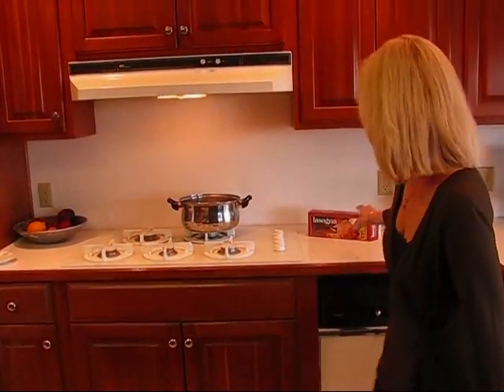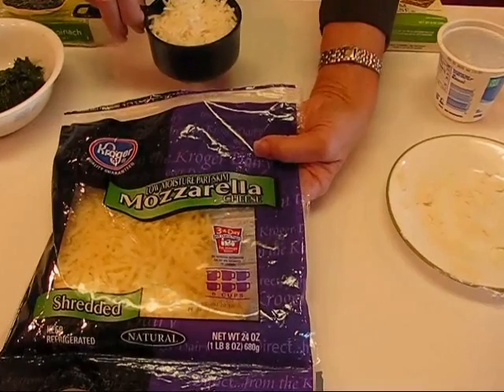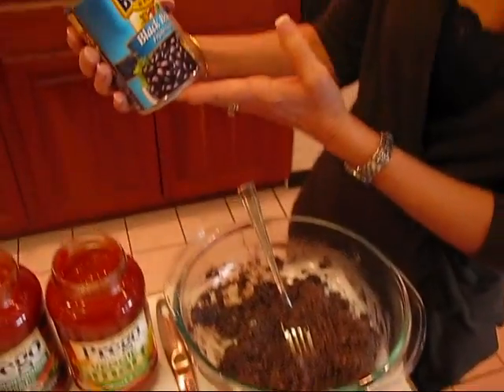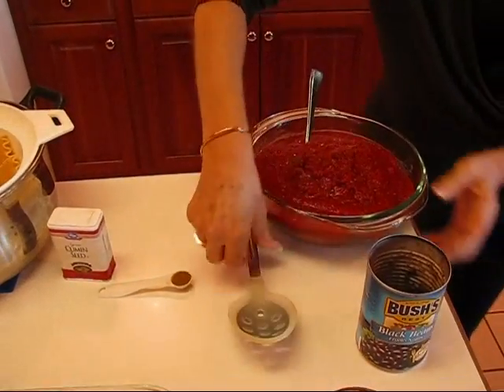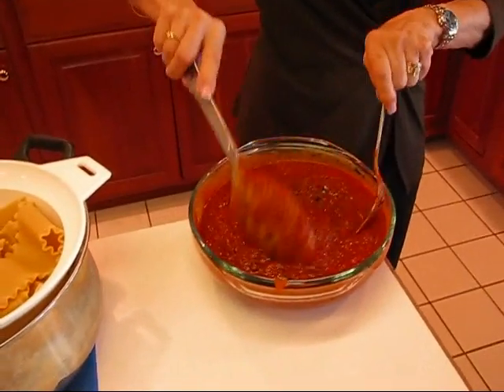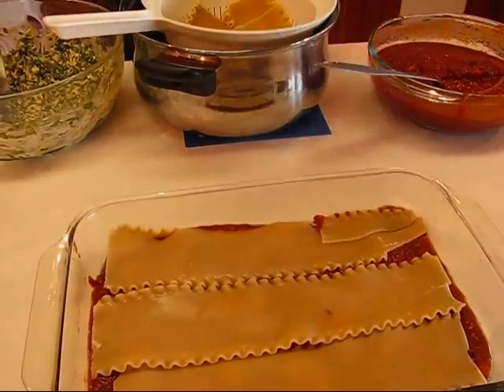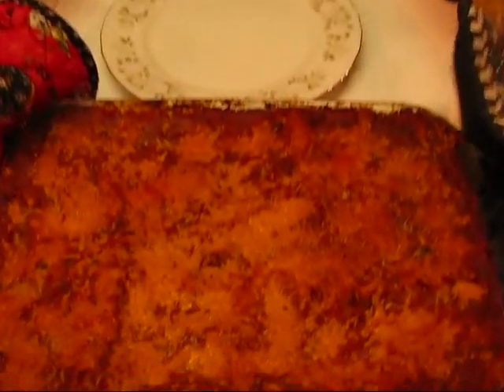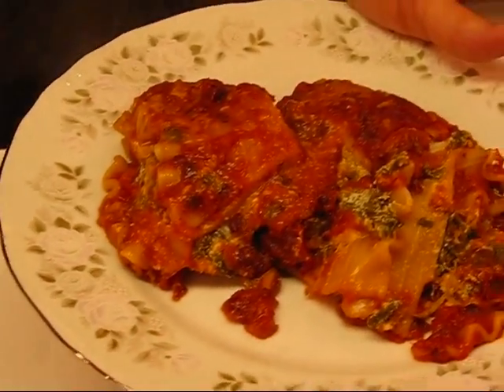Betty's Loaded Tex-Mex Lasagna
Betty demonstrates how to make Loaded Tex-Mex Lasagna.  Along with lasagna noodles, this one-dish meal contains eggs, yogurt, 3 kinds of cheese, Italian sauce, black beans, and spinach.  It's an interesting dish that is loaded with lots of healthy ingredients to start your New Year!

Loaded Tex-Mex Lasagna

9 lasagna noodles, cooked according to package directions and drained (I put about ½ teaspoon salt in the water to cook the lasagna.)
2 large eggs, lightly beaten
4-oz. cream cheese, softened to room temperature
6-oz. carton plain yogurt
1 cup shredded mozzarella cheese
10-oz. package frozen chopped spinach, thawed and drained (I squeezed the thawed spinach with paper toweling to remove all liquid.)
¼ cup chopped fresh cilantro
½ teaspoon salt
3 cups shredded Mexican-style cheese, divided (You may use taco-style, Monterey Jack, or pepper jack cheese.)
15-oz. can black beans, drained and rinsed
(2) 23.5-oz. jars Italian sauce (I used a garden vegetable variety.)
½ teaspoon ground cumin seed

In a mixing bowl, stir together 2 large lightly-beaten eggs, 4-oz. softened cream cheese, 6-oz. plain yogurt, a 10-oz. package frozen spinach, thawed and drained, ¼ cup chopped fresh cilantro, ½ teaspoon salt, and 1 cup shredded mozzarella cheese.  Set aside.  In a separate mixing bowl, mash a 15-oz. can of rinsed black beans.  Stir in (2) 23.5-oz. jars Italian sauce and ½ teaspoon ground cumin seed.  Spread 1/3 of the black bean mixture into a 13-inch by 9-inch by 2-inch Pyrex baking dish that has been sprayed with cooking oil spray.  Place 3 cooked lasagna noodles across the bottom.  Spread ½ of the spinach mixture over the top of the noodles.  Sprinkle 1 cup Mexican-style cheese over the top.  Repeat layers one time, and then top with remaining 3 lasagna noodles and the remaining 1/3 of the bean mixture.  Cover with aluminum foil and bake at 350 degrees (F) for about 45 to 50 minutes.  Remove the aluminum foil, sprinkle with remaining 1 cup of Mexican-style cheese.  Bake an additional 5 to 10 minutes or until cheese is melted.  This is a hearty, but healthy casserole that you will find to be very tasty, economical, and warming during the winter months ahead.  I hope you enjoy it!  --Betty